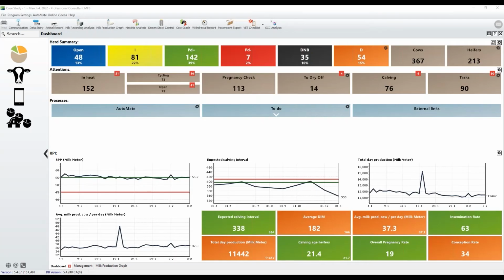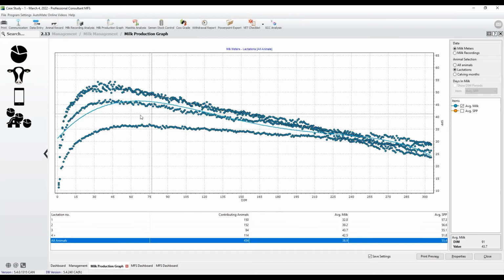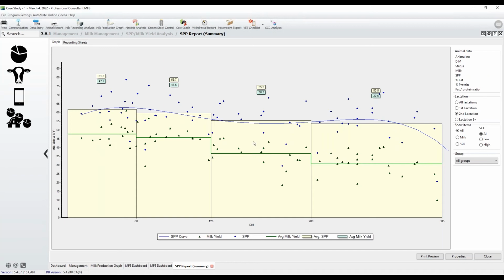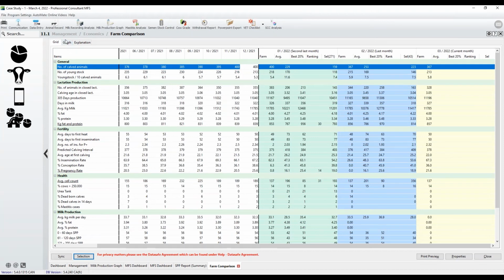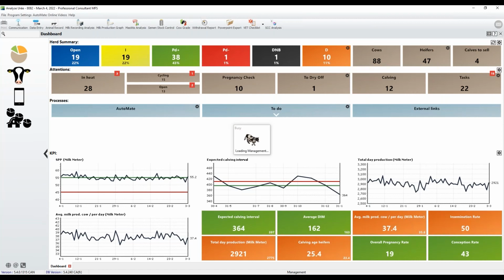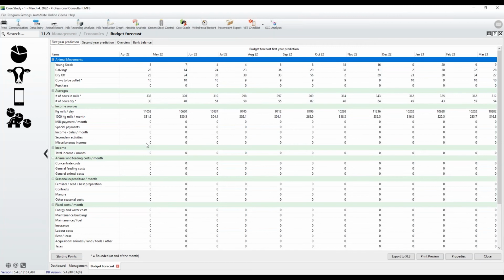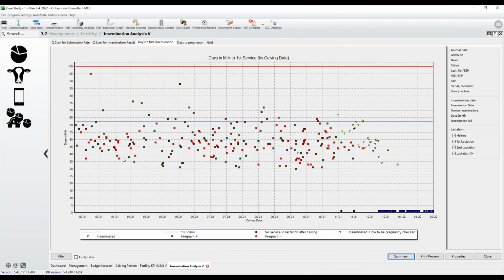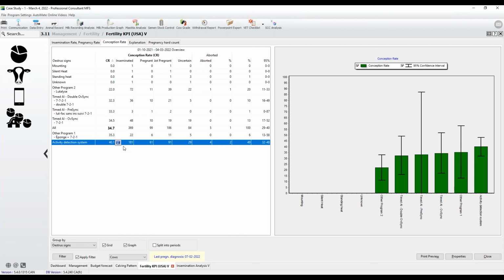Consultants using UNIFORM